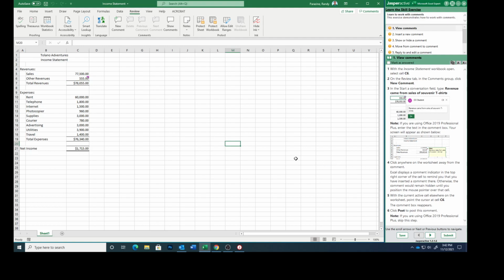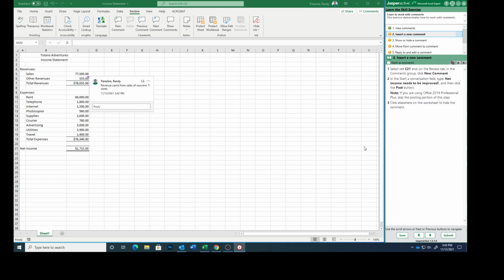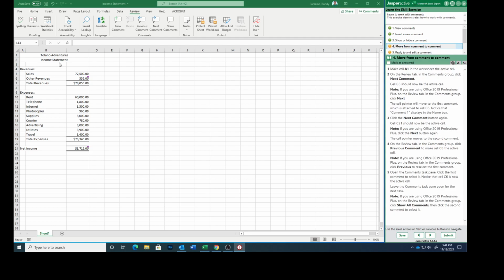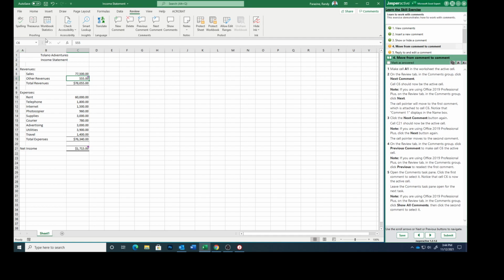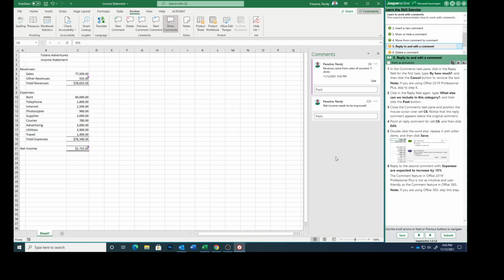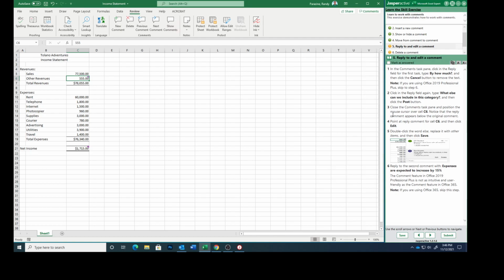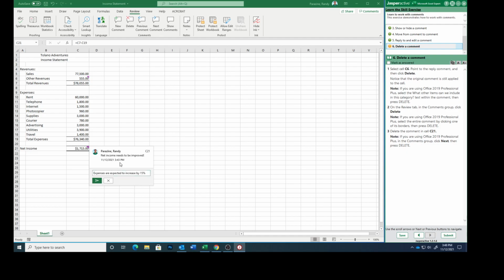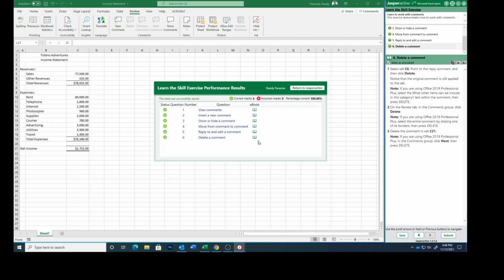Excel Expert Lesson 4 5 Using Comments